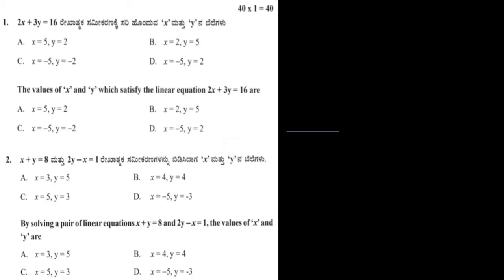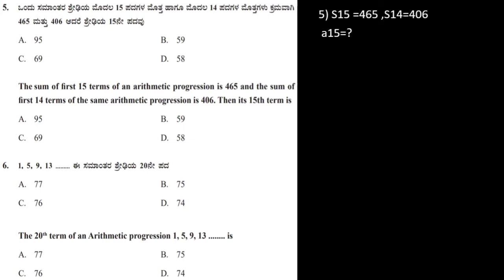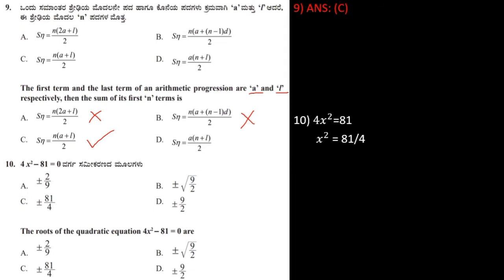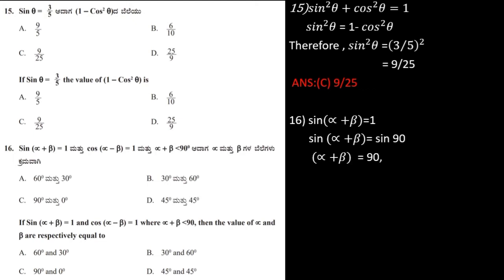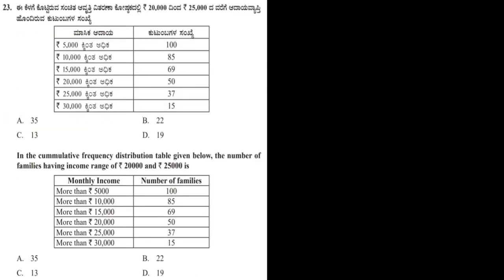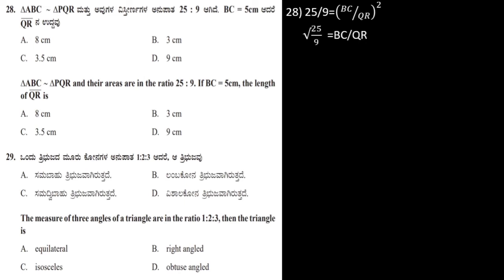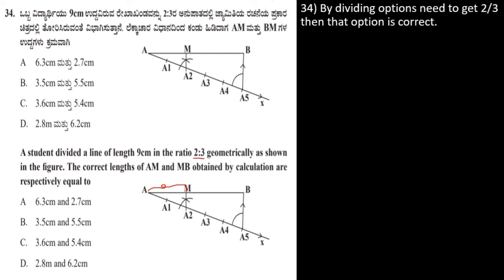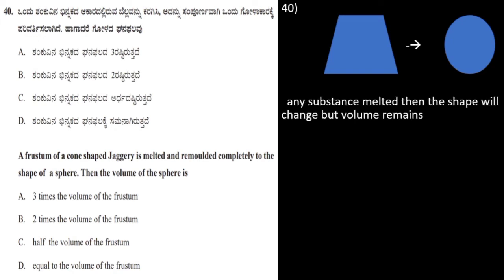SSLC 2021,maths model paper-2,key answer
SSLC 2021 ,kseeb maths model paper-2, key answer